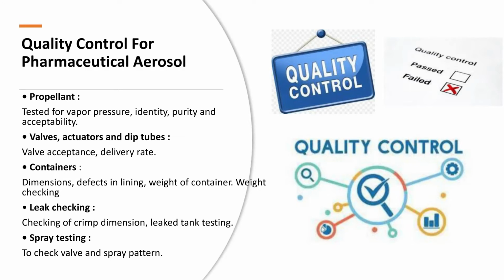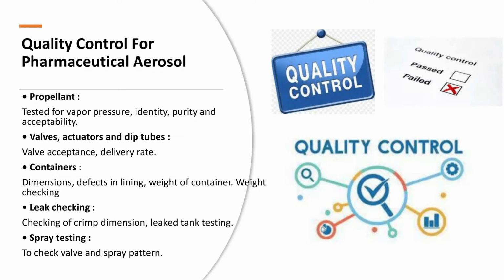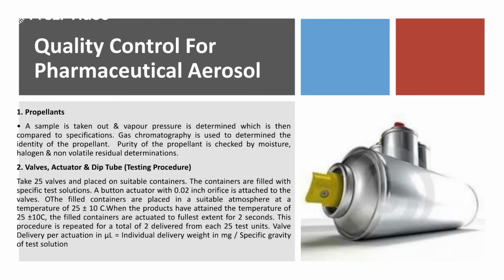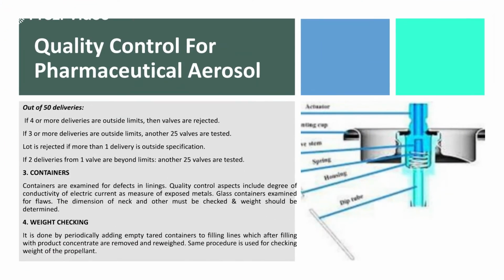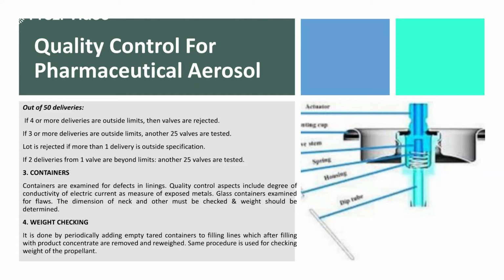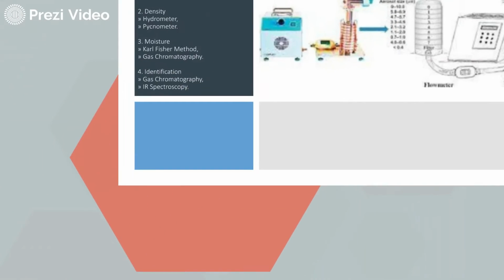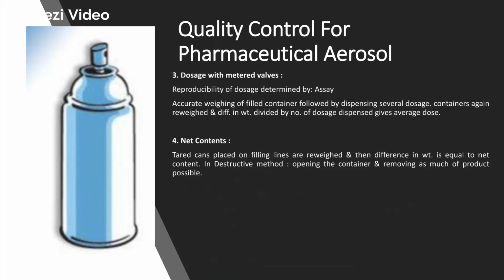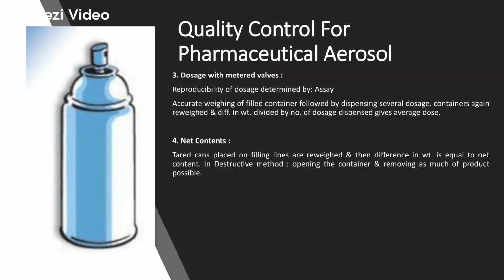PHARMACEUTICAL AEROSOLS | PART 3 | QUALITY CONTROL | INDUSTRIAL PHARMACY 1| B.PHARM | 5th SEMESTER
Exclusively for B.Pharm 5th Sem students.
Industrial Pharmacy 1 (Unit 5)   PHARMACEUTICAL AEROSOLS !!

Pharmaceutical Aerosols: Definition, propellants, containers, valves, types of aerosol systems; formulation and manufacture of aerosols; Evaluation of aerosols; Quality control and stability studies.